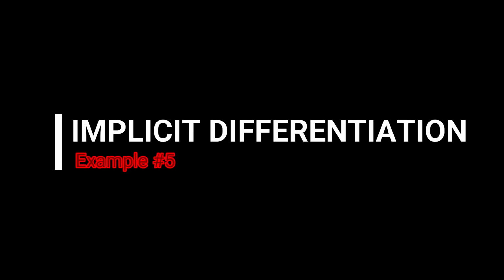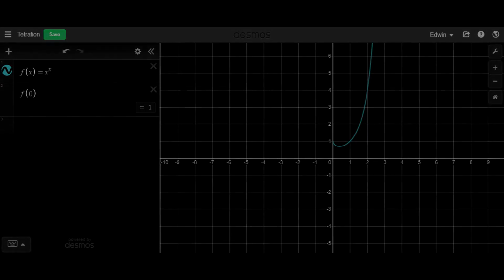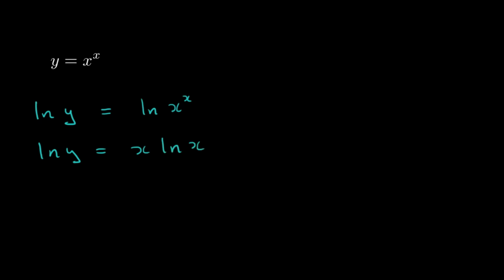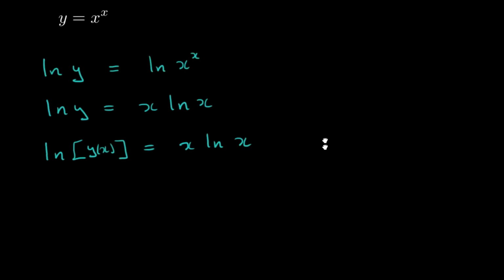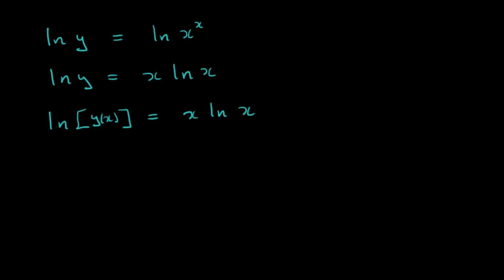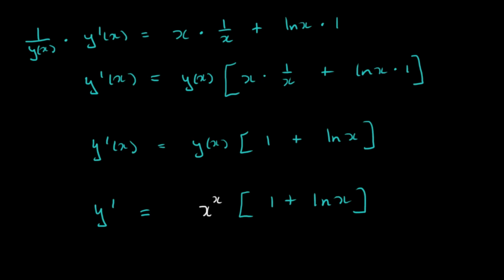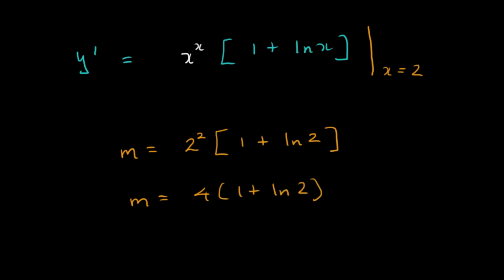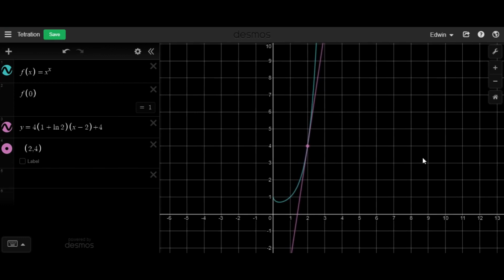Implicit Differentiation: EXAMPLE #5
Differentiating the tetration y = x^x and finding the equation of the tangent line at x=2.
Also, here's a great explanation (and justification) of why 0^0 = 1.